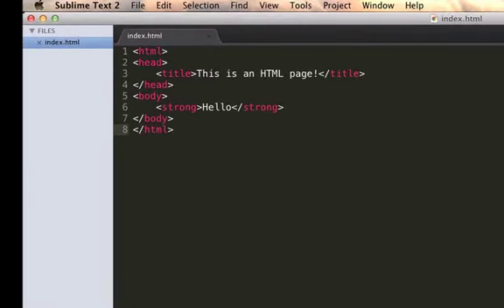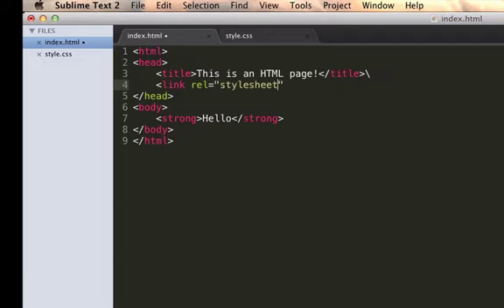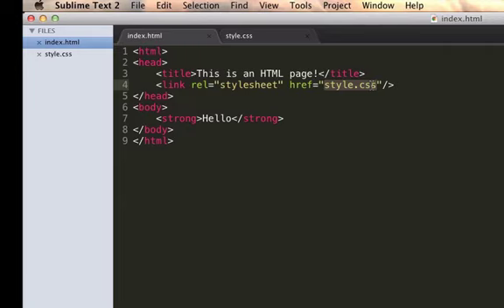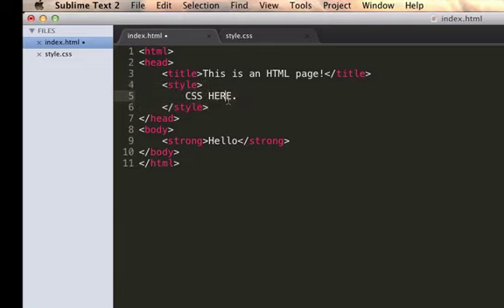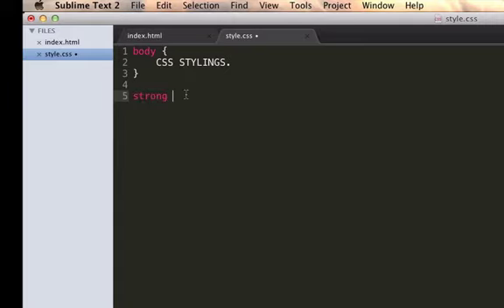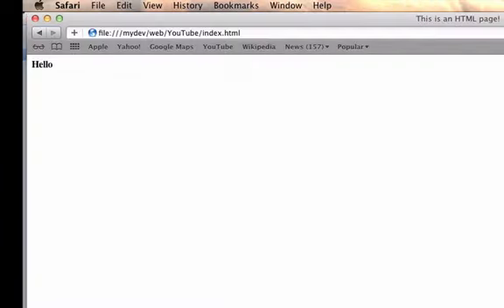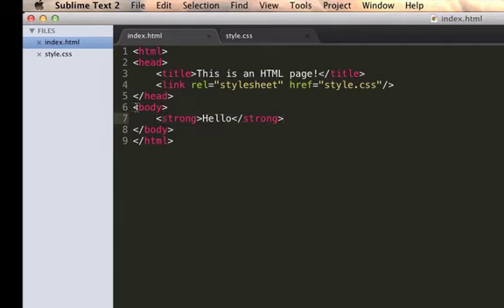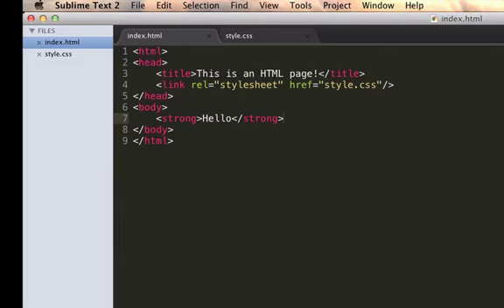HTML & CSS Tutorial: CSS Basics!